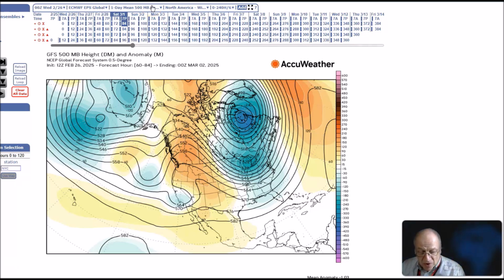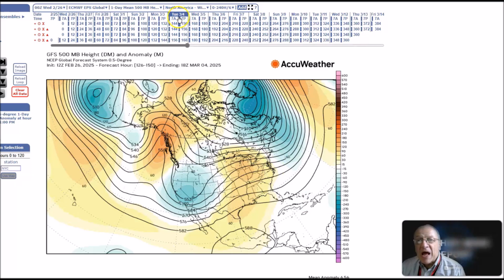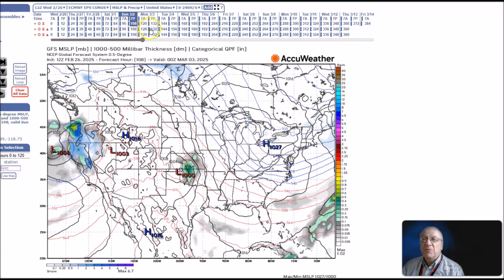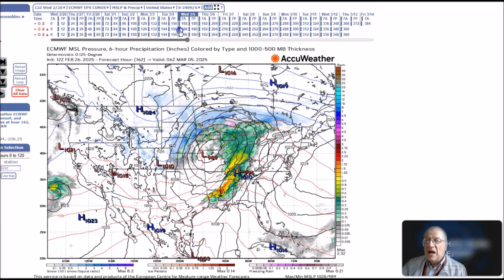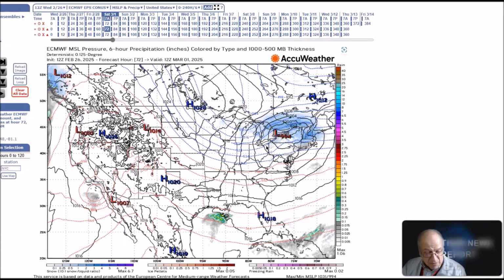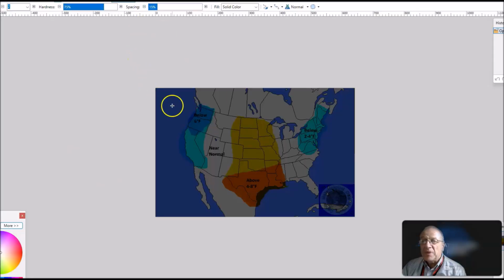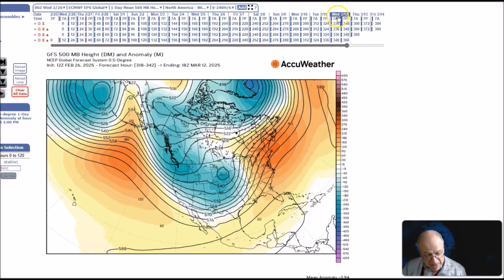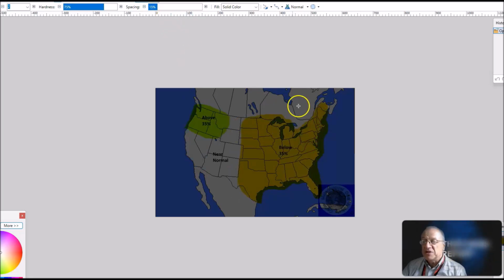Long Range Weather Forecast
You Tube Live: @munleyj
Live Show at 730 PM EST